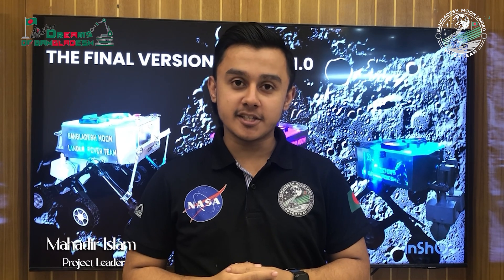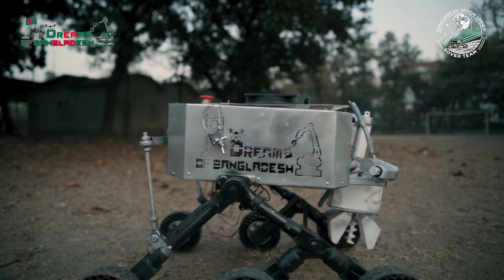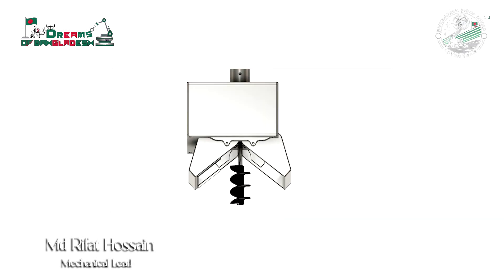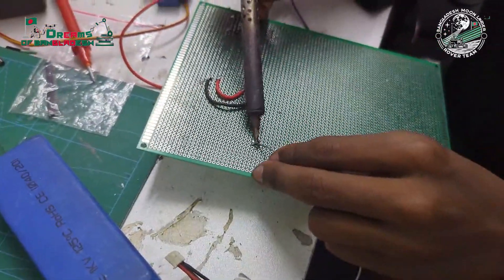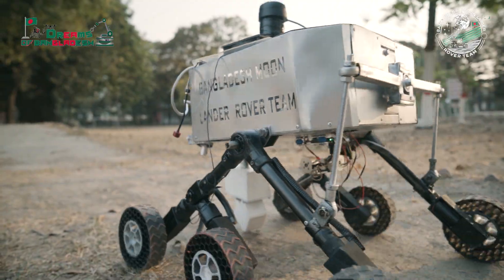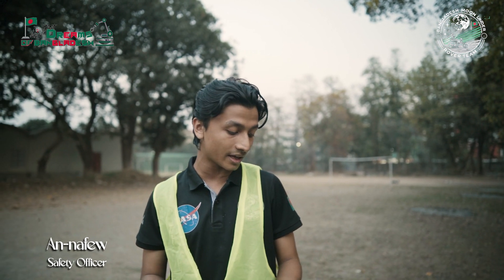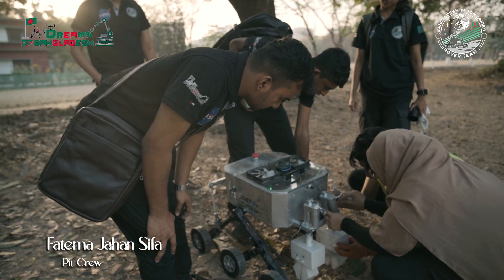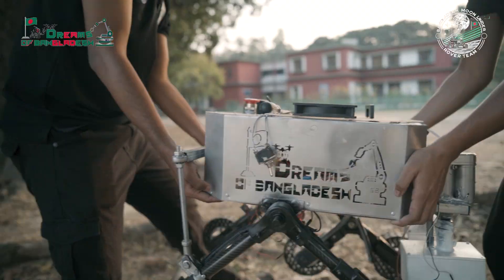🚀 Meet Mirage 1.0 – Bangladesh’s First-Ever Moon Rover, Ready to Compete at NASA HERC 2025! 🌕🇧🇩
For the first time in NASA’s history, the NASA Human Exploration Rover Challenge (HERC) 2025 has introduced an RC Division for Moon Rovers—and Dreams of Bangladesh is ready to make history!

🔥 No past records. No references. No footsteps to follow. We built Mirage 1.0 from scratch, fueled by ambition, innovation, and the dream of putting Bangladesh on the global space map. This is more than just a rover—it’s a testament to Bangladeshi excellence, determination, and the power to break barriers!

🚀 We are not just participants; we are trailblazers.
🌍 We are not just competing; we are making history.
🔥 We are not just dreaming; we are turning dreams into reality.

And now, after months of hard work, sleepless nights, and relentless passion—WE ARE READY FOR THE FINAL SHOWDOWN IN THE USA! 🇺🇸✨

📢 Watch as we unveil Mirage 1.0, showcase its cutting-edge technology, and take Bangladesh one step closer to the stars!